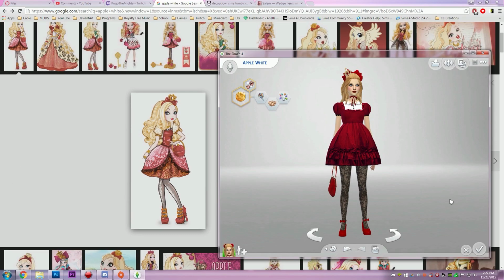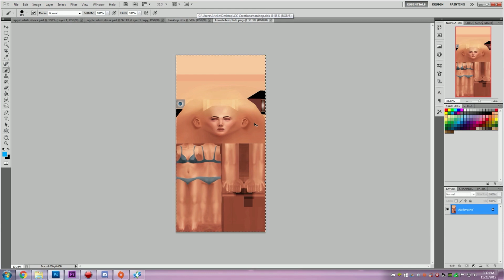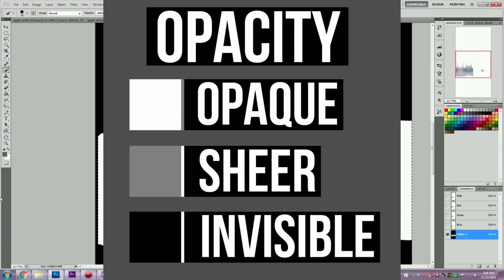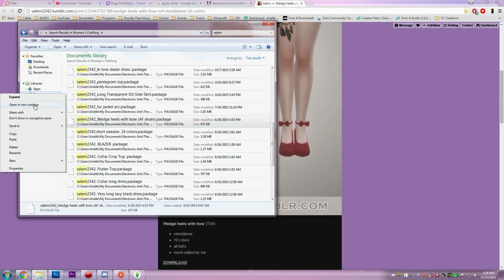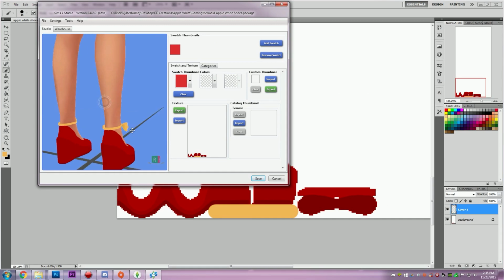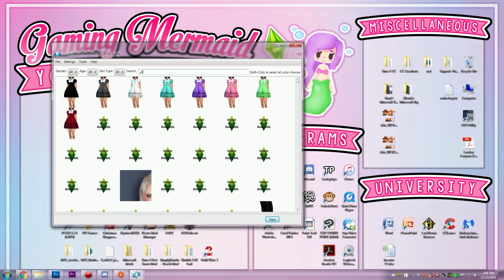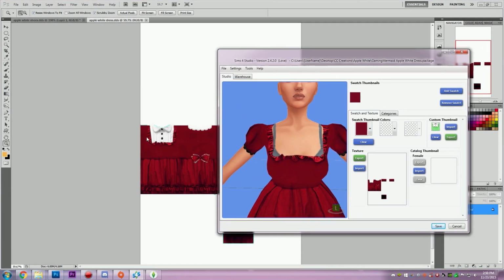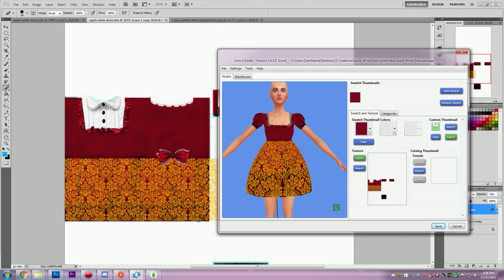The Sims 4 | How to Make Custom Content Clothing Recolors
Hey everyone! ◕‿◕ ♥ *PLEASE NOTE: THIS IS AN ADVANCED TUTORIAL!* Please refer to my first How to Make Custom Content video for the basics
Today I'm showing you a tutorial on how to make custom content clothing recolors for The Sims 4! This tutorial will show you how to make recolors of items from the game as well as how to recolor CC from other creators. Featured: how to change length, add sleeves, change opacity of the alpha channel, and how to recolor shoes and a dress.

You will need to download the Sims 4 Studio, a photo editing program of your choice (Photoshop, GIMP, etc.), and the plugin to save .DDS files.

To find your Sims 4 Mods folder go to: My Documents, Electronic Arts, The Sims 4, Mods

To find your Sims 4 Studio Mods folder go to: My Documents, Sims 4 Studio, Mods

Origin: MermaidArielle

What I use to record/edit my videos:
Screen recorder: Mirillis Action!
Audio recording: Audacity
Photo editing: Adobe Photoshop CS5
Video editor: Adobe Premiere Pro CS6
Compress file size: Handbrake

Chair: DX Racer
Microphone: Blue Snowball
Microphone arm stand
Pop filter
Keyboard: Corsair Vengeance K70
Mouse: Steel Series Sims 4 Mouse
Steel Series Sims 4 Mousepad
Steel Series black mousepad
Drawing tablet: Wacom
Webcam: Logitech HD Pro Webcam C920

Computer Specs:
OS: Windows 7 Professional 64 bit
Case: Corsair Graphite Series Arctic White 760T
CPU: Intel Core i7-5930K
Motherboard: Asus X99-A
RAM: 16GB Crucial Ballistix Sport DDR4 2400
GPU: EVGA GTX 970 Superclocked 4GB
PSU: EVGA SuperNOVA 850G2
SSD: Crucial MX100 512GB
HDD: HGST Deskstar NAS 3.5-Inch 4TB 7200RPM
CPU Cooling Fan: Nocuta NH-U12S